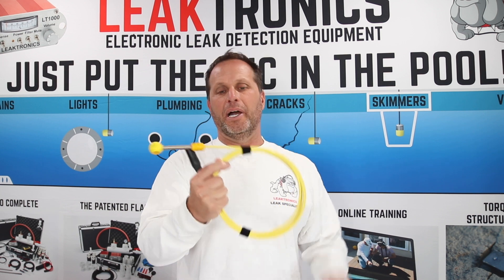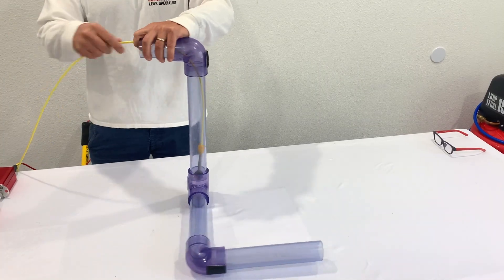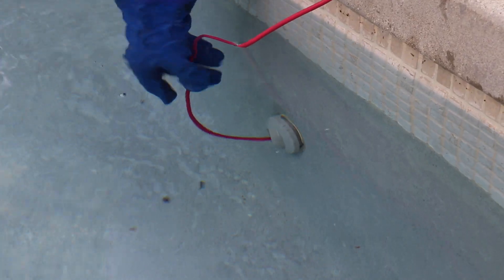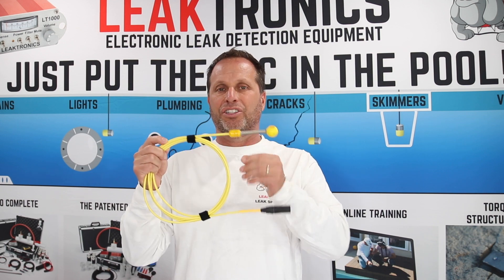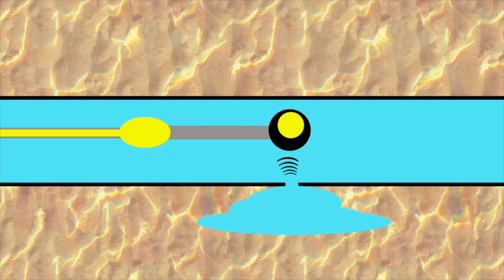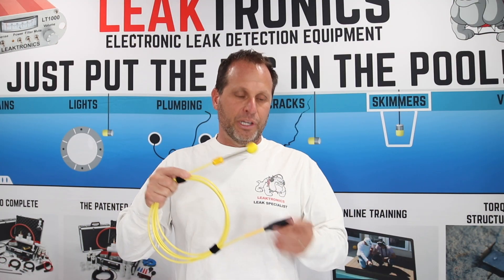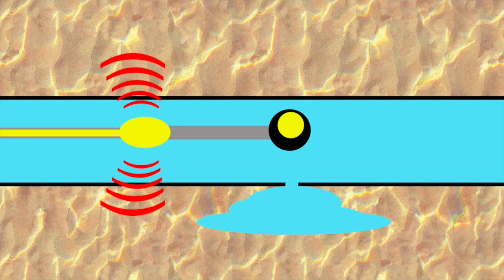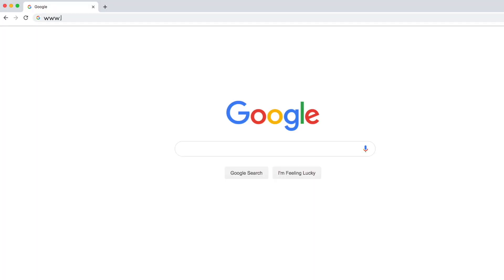LeakTronics Push Mic - Find Leaks In Buried Pipes With Sonde Technology